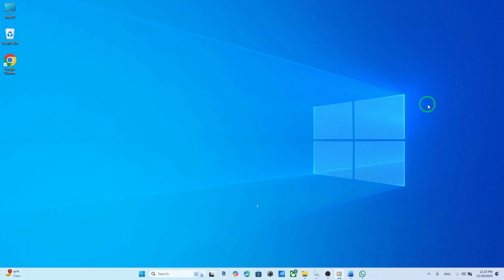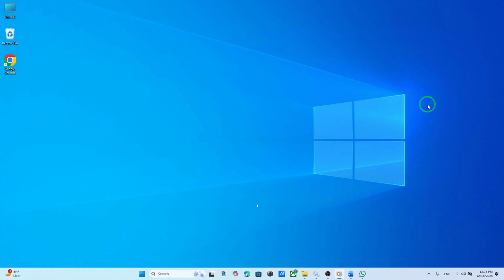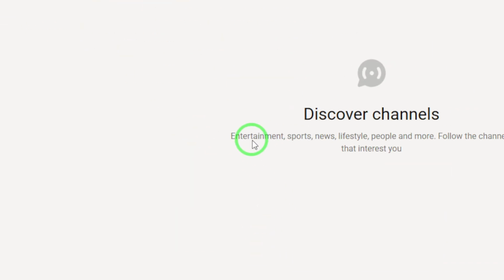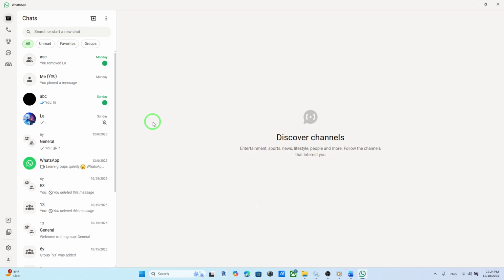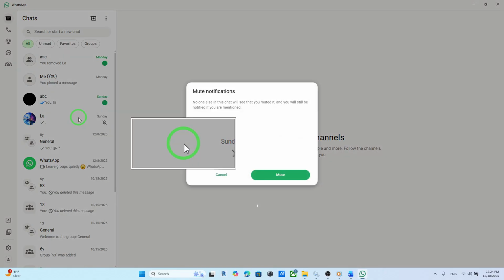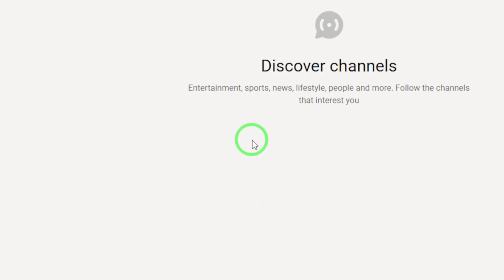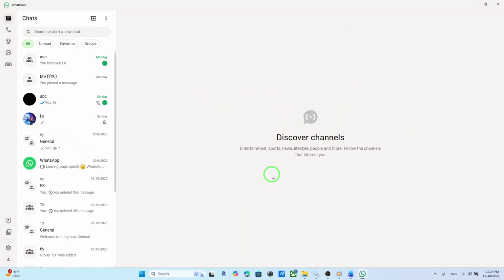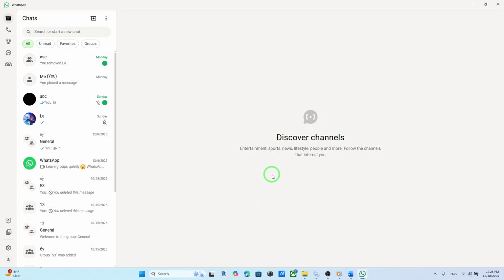How To Mute A Group On WhatsApp App On PC (New Update)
Learn how to mute a group on the WhatsApp app for PC in this quick and easy tutorial. This video covers the latest update and shows you exactly how to manage your group notifications effortlessly.

Follow these simple steps:

1. Open WhatsApp app

2. Find the group you want

3. Right click on it, click on Mute

4. Choose the period, click Mute

Stay focused and keep your notifications under control with this updated WhatsApp guide.-

Chapters:
00:00 Intro
00:12 Soultion
01:05 Outro